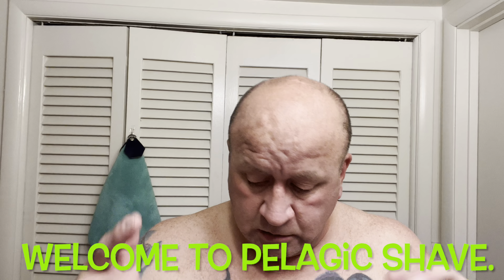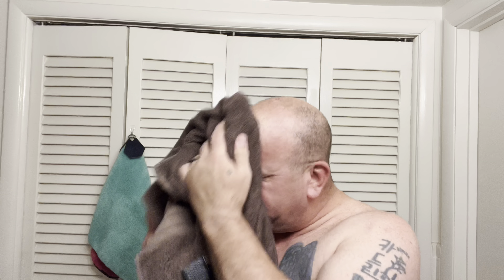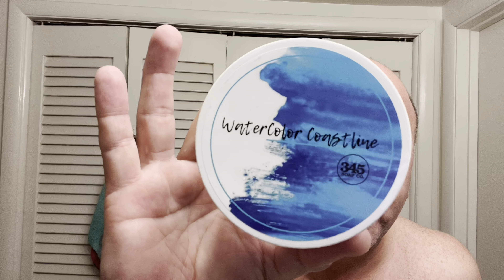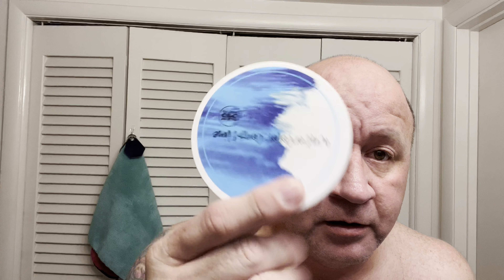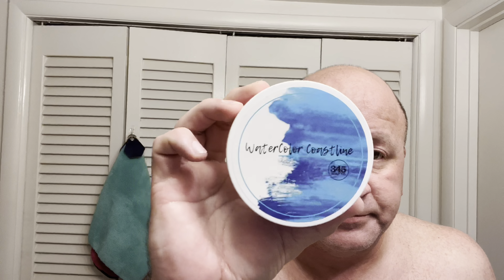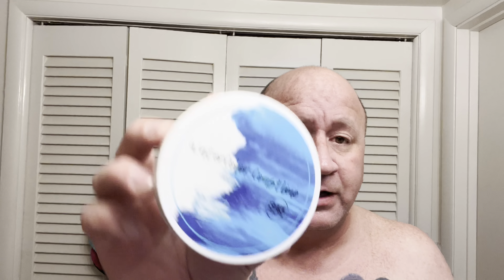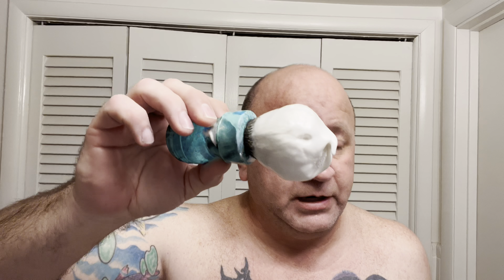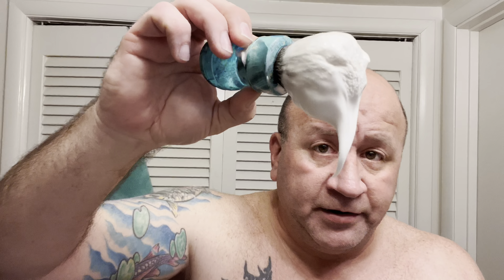Blackland Era, 345 Soap co., SmilezforMilez, Captains Choice had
Go to their Etsy shop find what you want and click on it and message them telling them you want to purchase this and you are a subscriber and give them the code ( PELAGICSHAVE10) must be exact and